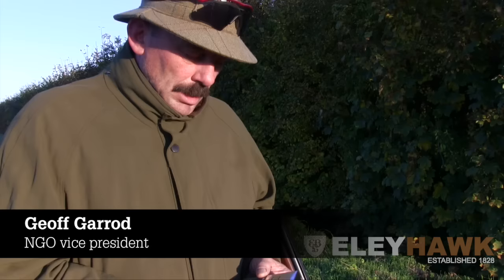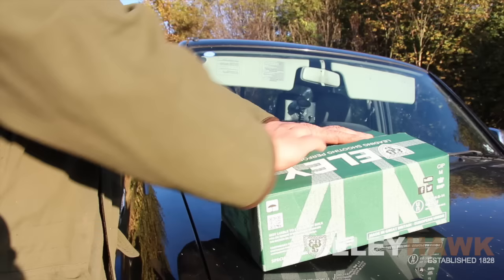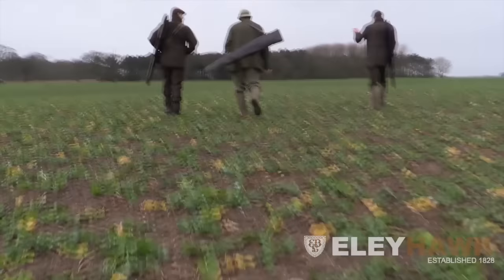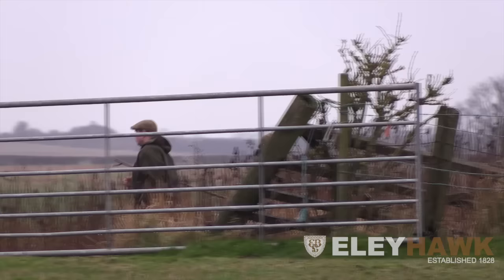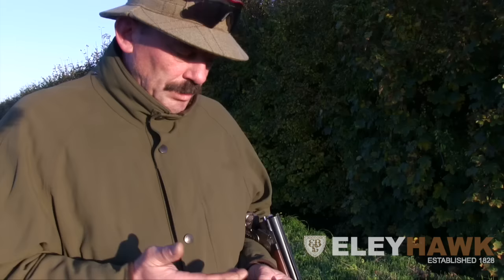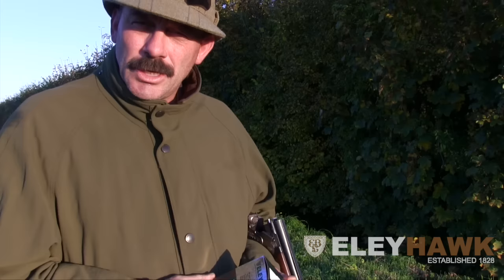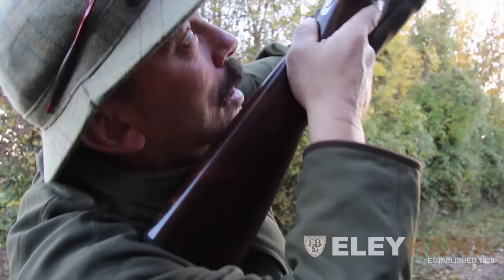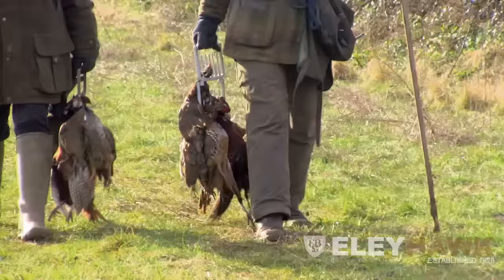ZENITH - Copper Game Shot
NEW from Eley Hawk - Zenith is the latest in game shooting excellence.

Zenith has copper plated shot to deliver outstanding performance. Copper is electroplated to the lead to reduce pellet deformation as the shot goes down the barrel and through the choke of the gun. This ensures that the it maintains it pattern during flight with more shot getting down to the target this increases the impact power of the shot on the quarry.